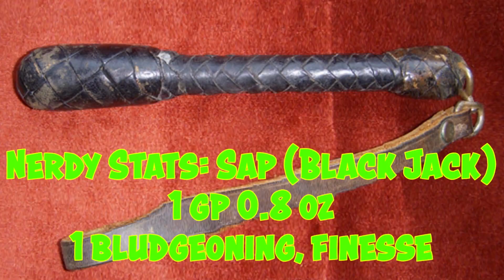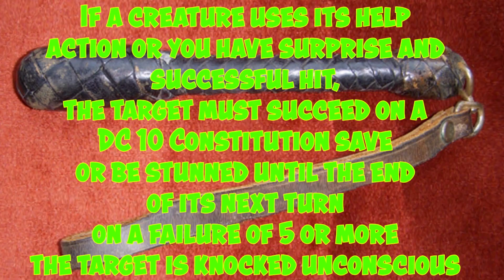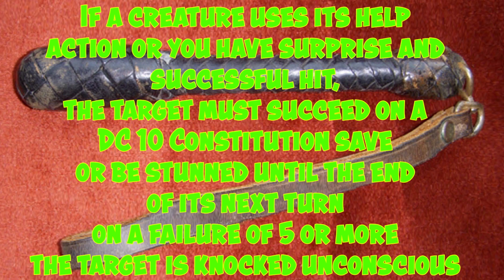Using Special Weapons In Your Campaign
In this video I talk about expanding the list of available weapons for your players. These weapons are drawn from a variety of cultures through history, and I use stats developed by a long time viewer of my channel, Matt Nerdy.

The key to introducing new weapons into your campaign is to avoid the scope creep that often occurs with homebrewed spells and items. Why go through the work of creating a unique weapon if it works the same as a longsword or rapier? Yet if the weapon is superior, all of your players will adopt it and could create game imbalance.

I show how you can avoid this pitfall by using story ideas to limit the numbers of these weapons and the scope of their abilities.

I was going to put Matt's statistics on these weapons in the description below, but they were too extensive to fit in the YouTube 5000 word limit. If you'd like to see them, shoot me an email and I'll send them to you.

Use them as you wish, change them if you like. Looking through these I found some stats and characteristics that I would alter, and I'm sure Matt would urge anyone else to do the same. I love the fact that Matt took the time to research these weapons and calculate how they can be implemented in D&D.